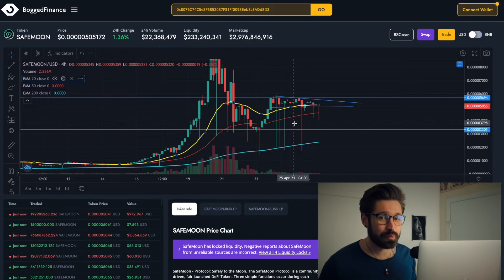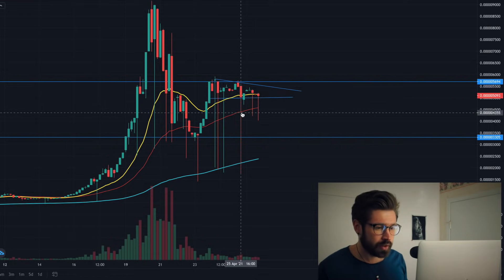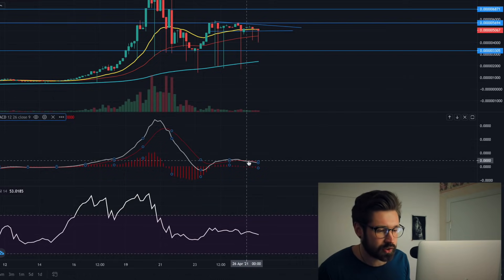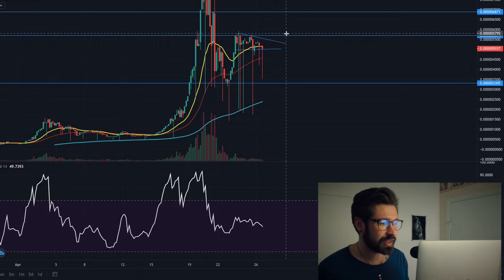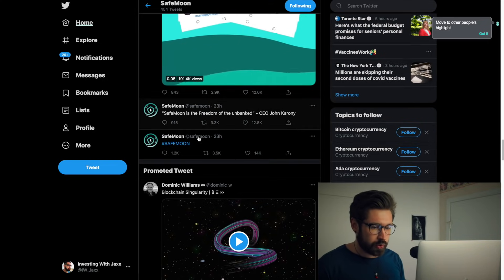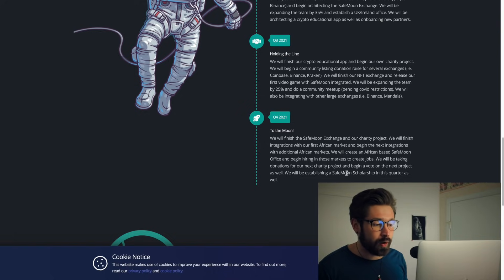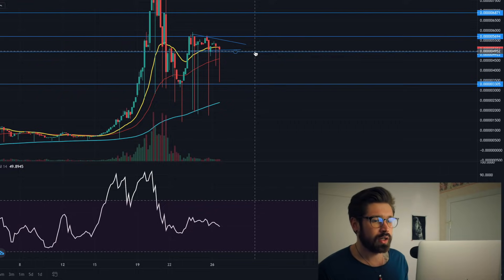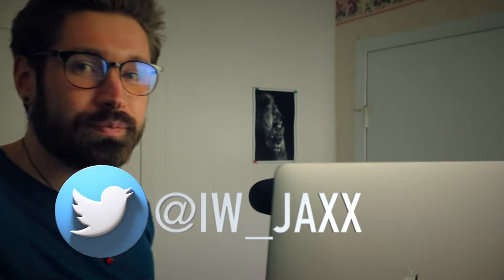SAFEMOON PRICE PREDICTION!!🚀JUICY SAFEMOON NEWS!!👑SM TECHNICAL ANALYSIS🤖POSSIBLE UTILITY!?😎SAFEMOON👁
👑 Buy crypto & receive 2 free stocks!

crypto
stocks
altcoins
finance
investing
ankr
vet
btt
tron
wink
safemoon
enj
mana
vra
dent
iota
safemoon price prediction
safemoon news
safemoon update
safemoon analysis
nft art finance